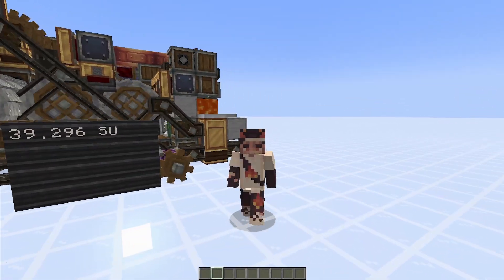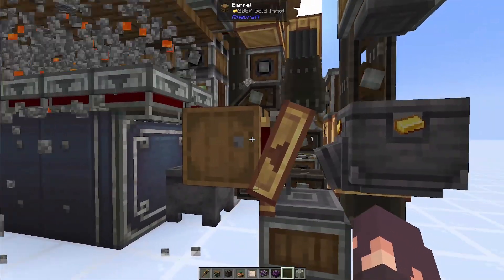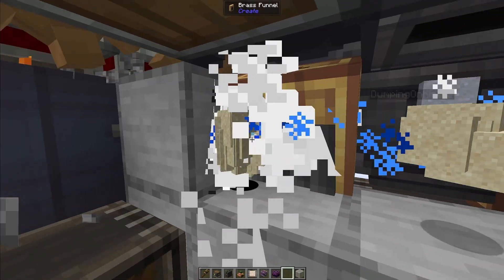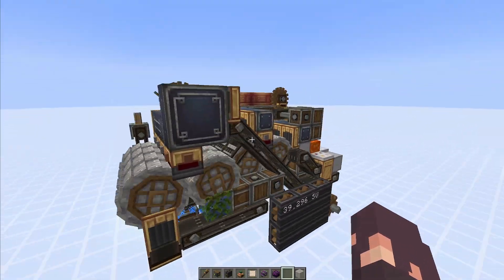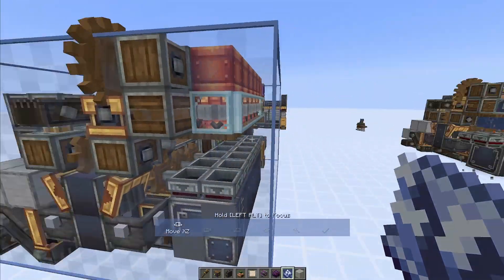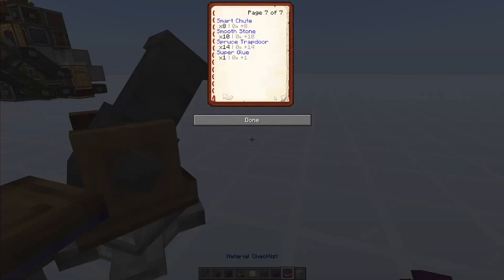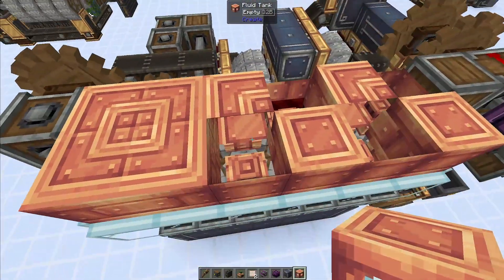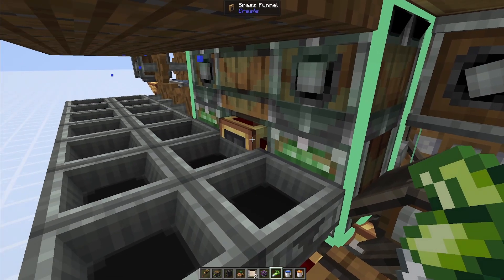Late Game GOLD Farm (No Piglins) | CREATE MOD TUTORIAL | 500 INGOTS PER HOUR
This is my interpretation of a high-output gold ingot farm. This farm produces 4,500 gold nuggets or 500 gold ingots per hour and uses a cobblestone generator that generates 180,000 cobblestone per hour. For those who care, the math goes as follows: 180,000 cobblestone turns into 180,000 gravel to 180,000 sand and 9,000 (5%) clay balls. The sand is washed into 45,000 (25%) clay balls, which are compacted into 13,500 (4 to 1) clay blocks. Those clay blocks are baked into terracotta, which is crushed into 13,500 red sand, which is washed into 4,500 (1/3) gold nuggets, and pressed into 500 (1/9) gold ingots.

This farm was created for create mod 0.5.1.f and WILL NOT WORK (probably) in earlier versions.

Ingredients:
79 Shafts
41 Item Vaults
29 Mechanical Belts
23 Brass Funnels
14 Andesite Funnels
14 Crushing Wheels
14 Spruce Trapdoors
12 Fluid Tanks
12 Mechanical Pumps
10 Cogwheels
10 Smooth Stone
8 Framed Glass Trapdoor
8 Smart Chutes
4 Basins
4 Encased Fans
4 Gantry Shaft
4 mechanical Press
3 Barrels
3 Brass Tunnels
3 large Cogwheels
3 Rotation Speed Controllers
2 Andesite Casing
2 Cauldrons
2 Gantry Carriage
2 Linear Chassis
2 List Filters
2 Oak Leaves
1 Clutch
1 Depot
1 Iron Trapdoor
1 Lever

7 Lava Buckets
Super Glue

0:00 Intro
0:46 Stress Units Used
1:06 Rates
1:22 How the Gold is Made
3:05 How to Use the Schematic
3:44 Schematic Placement
5:45 Replacing Vault Blocks
6:36 Replace Fluid Tanks
6:49 Filling In Water
7:20 Super Glue
7:50 Filling In Lava
8:13 Waterlog leaves
8:32 Place Filter on Brass Tunnel
8:43 Lava Buckets for Bulk Smelting
9:08 Fixing the Brass Tunnels
10:35 Rotation Speed Controller Direction
12:11 Turning on the Farm and Troubleshooting Tips
15:31 Comment any Questions!
15:36 Subscribe!